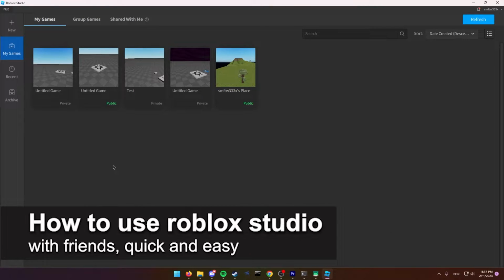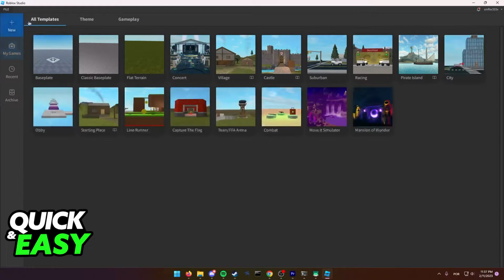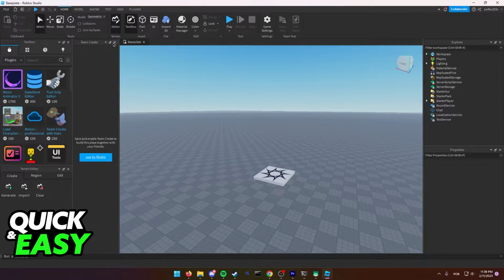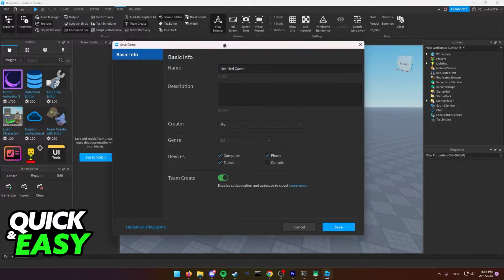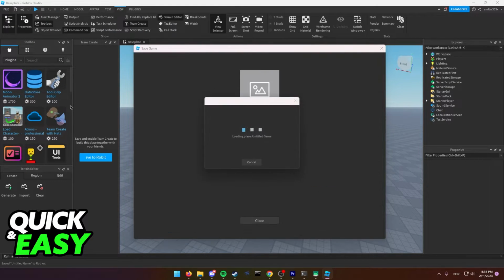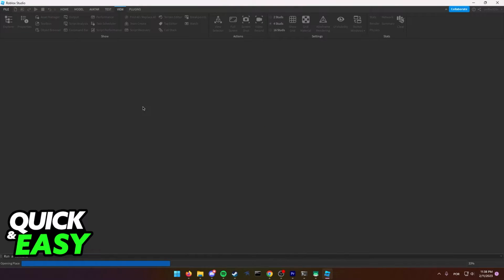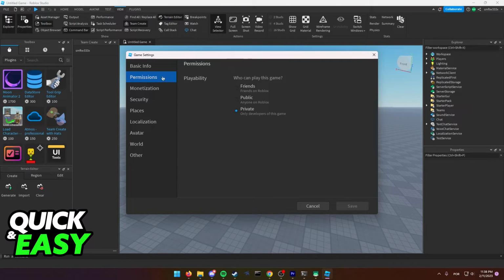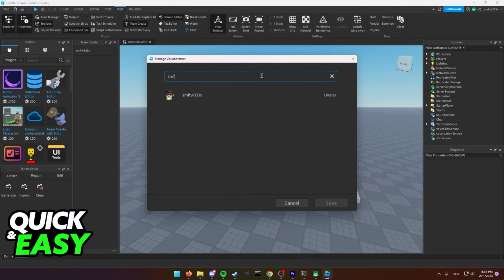How To Use Roblox Studio With Friends 2025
In this video I will show you *how to use roblox studio with friends 2025*.

I hope I have helped you with the video!